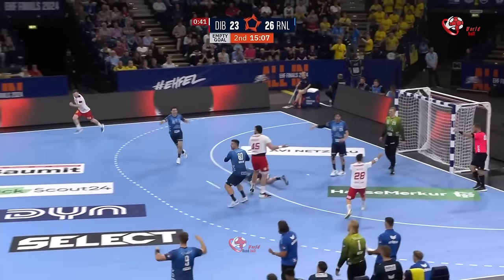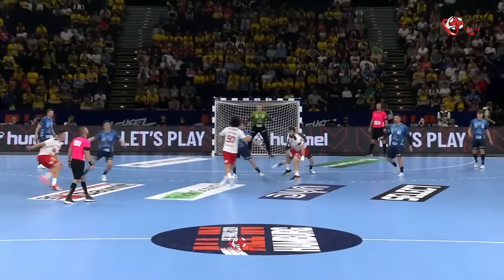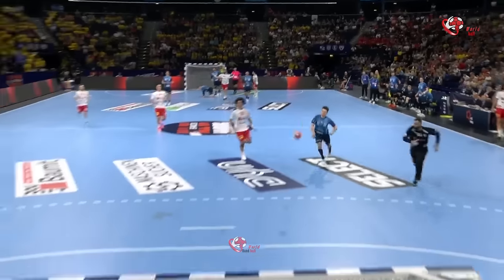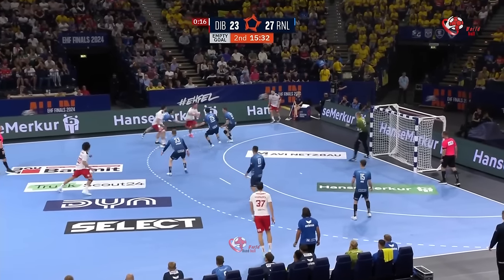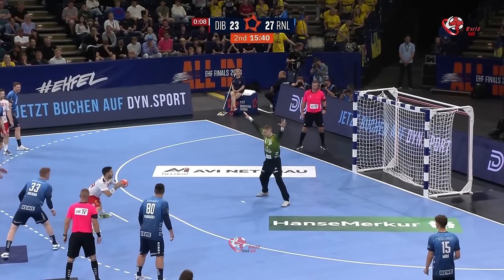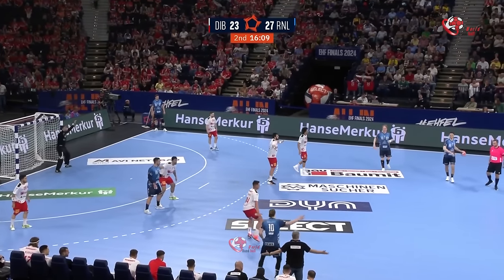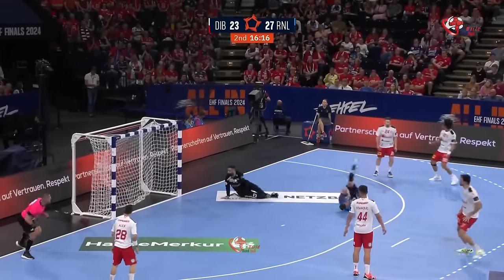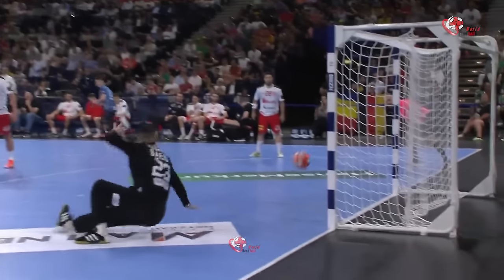Dinamo Bucuresti Vs Rhein Neckar Lowen Handball Highlights 3RD PLACE EHF European League Men 2024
LÖWEN WIN INTENSE THRILLER FOR THIRD PLACE
Like in 2021, Rhein-Neckar Löwen have finished the EHF Finals Men 2024 in third place. After highly intense and thrilling 60 minutes, with the final chance for an equaliser ending against the goalpost, Löwen secured a 32:31 win over Dinamo Bucuresti in the third-place match in Hamburg on Sunday.

Boosted by the strong and loud support from their huge fan groups in Barclays Arena, both sides fought intensively. After losing their semi-finals clearly the day before, Löwen and Dinamo showed a great will to win their last international match of the season.

In the end, the victory for the German side was deserved, as Bucuresti had not been ahead after leading 8:7 in minute 12 – but never gave up even when the gap was five goals with only six minutes to go.

With 95 goals, including five on Sunday, Dinamo right wing Andrii Akimenko is on the way to become the EHF European League top scorer of the 2023/24 season. Löwen right back Niclas Kirkeløkke finishes on 87; only Füchse star Mathias Gidsel could threaten Akimenko’s position but only with an otherworldly tally of 18 goals.

3/4 PLACEMENT MATCH:

Dinamo Bucuresti (ROU) vs Rhein-Neckar Löwen (GER) 31:32 (15:18)

the first 10 minutes were dominated by the goalkeepers – Vladimir Cupara and David Späth – and the powerful line players – Miklos Rosta and Jannick Kohlbacher
Dinamo lost their way from 8:7 up, conceding a 5:0 and never going into the lead again for the rest of the match
however, after a timeout by Xavi Pascual, Dinamo came back level at 14:14, but Löwen made the gap three again when Tobias Reichmann beat the half-time buzzer
Dinamo came back once again, from 30:25 down with just five minutes left, but missed their last chance to level at 32:32 when Aleksandar Cenic saw his shot hit the post and stay out
Little things decide an intense fight

It is always hard to come back strong at a final tournament, when you have lost your semi-final 24 hours before. But both sides wanted to make their fans happy and provide them with a victory. Little things decided this placement match in favour of Rhein-Neckar Löwen, like the performance of goalkeeper David Späth (11 saves in total), though his counterparts Vladimir Cupara and Saied Heidaridad did well, too. Jannick Kohlbacher had an almost perfect day in attack and Niclas Kirkeløkke won the duel of the right back shooters against Stanislav Kasparek. And in the end, the time was ticking against the team from Bucharest.

It was a pity for Dinamo that Luka Cindric could not play at the EHF Finals due to a calf injury. Though their attack was much more efficient compared to the semi against Flensburg, they lacked the ideas and inspiration of their mastermind. Despite the firepower of their backs Ali Zein, Stanislav Kasparek and Lazar Kukic, much more would haven been possible against the Lions and in general at Hamburg.

Besides, two players of the EHF programme “Respect your Talent” played a crucial role in their teams: Löwen left wing David More in the whole 60 minutes and Dinamo playmaker Daniel Stanciuc after the break.

 I am really happy with this victory. We showed a very good game in attack in the first half and until the last five, six minutes. Then, we were under stress, missed some easy shots, but we were happy to take the win. I am proud that my team finished the international season with this win. It was a good final for us, though of course we would have liked to play the final.
Sebastian Hinze
head coach, Rhein-Neckar Löwen
 I am proud of my team. So many things happened in this game, it was incredible. Every time when we were down, our team came back – in the first half, in the second half in the end. We had some injuries, we needed to change some players. We fought, we wanted to win, but Löwen had the better rhythm."
Xavi Pascual
Head coach, Dinamo Bucuresti